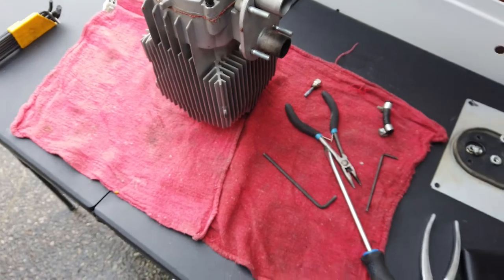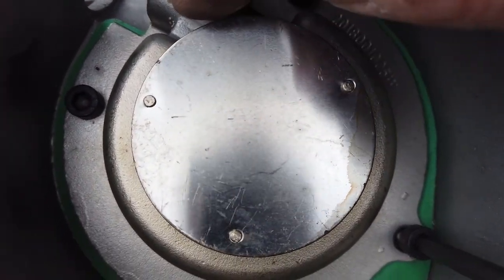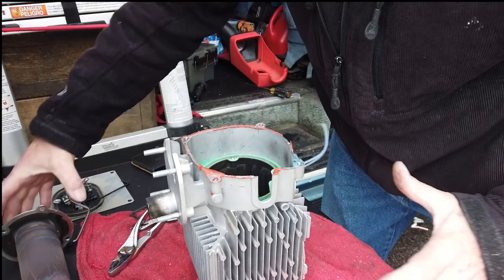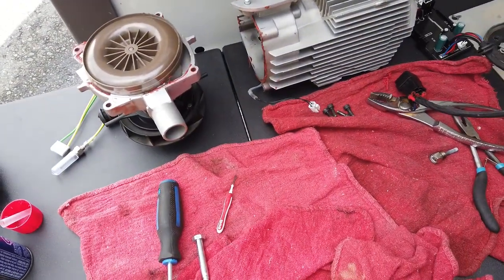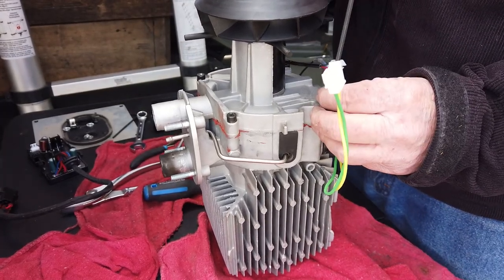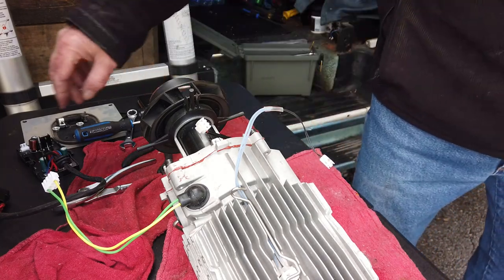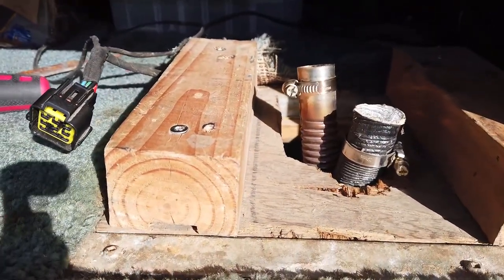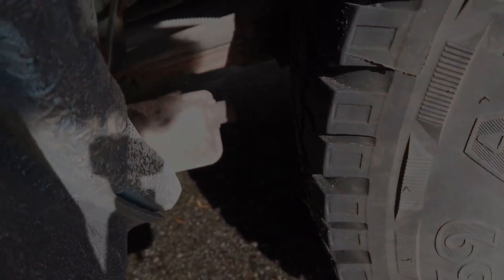Diesel heater soot buildup or Atomizer screen clogged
I thought at first I had Diesel Heater Soot buildup. Now after taking it apart I think the only problem I had was the Atomizer screen was clogged

T1B4C7